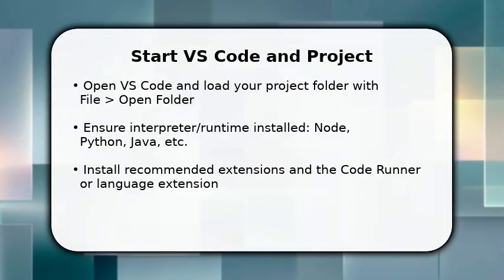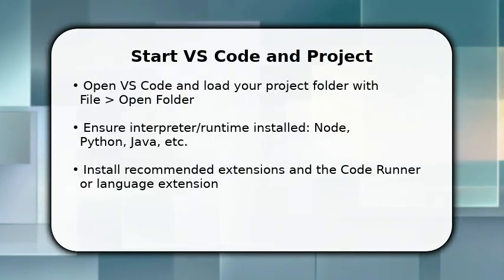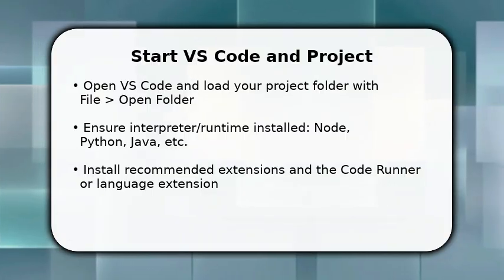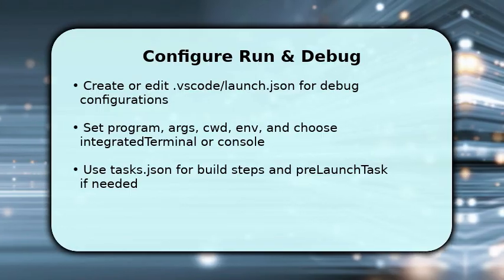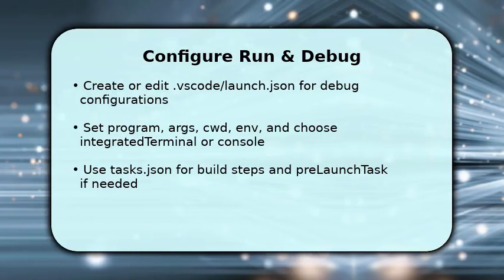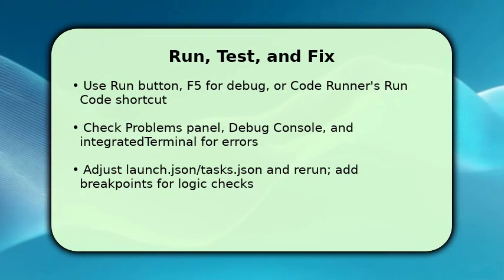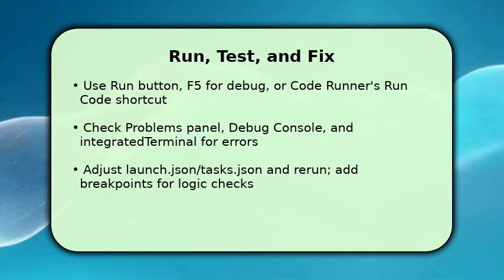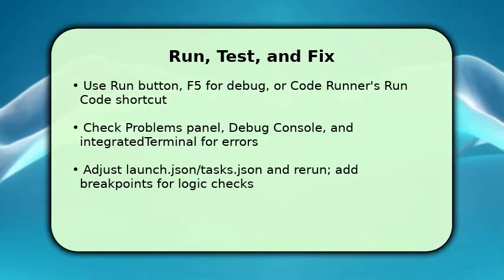How to Vs Code Run - Which Is Better?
Dive into the debate between 'how to' guides and live coding sessions with this comprehensive video. Discover which method enhances your learning experience when it comes to mastering programming languages like Python or JavaScript.